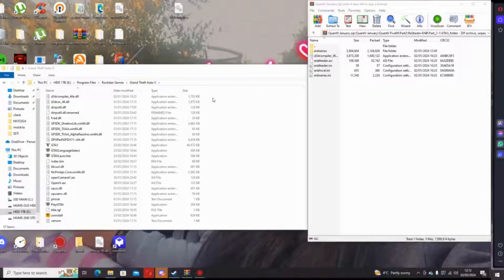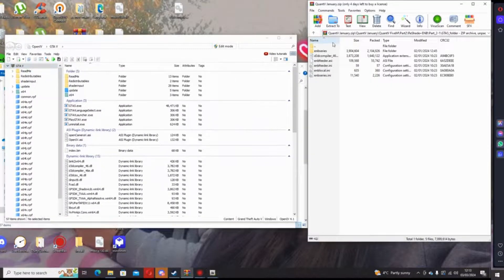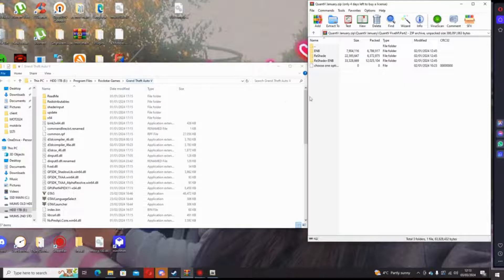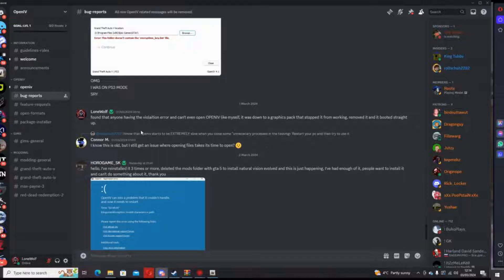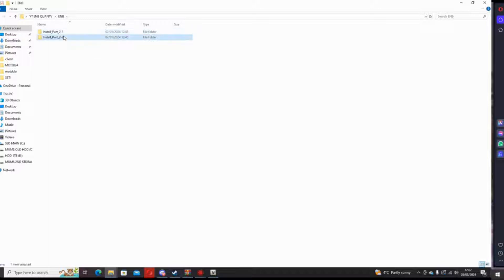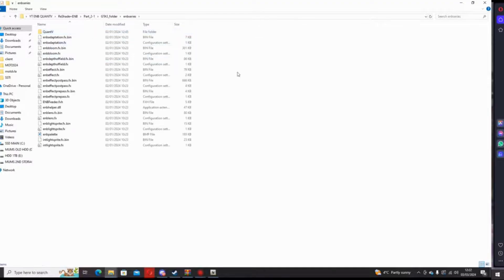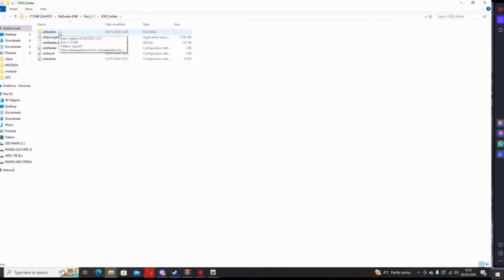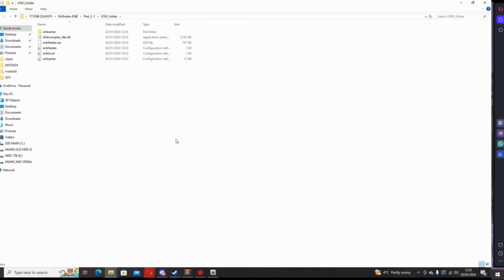OPEN IV FIX - INVALID CHARACTERS IN PATH (2024)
This is a quick video on how i managed to fix the OPEN IV invalid characters in path. This has worked for others aswell so please try this and it should fix your issue.

Note am not saying you can't use graphics mods, You can use them but its best to use Client Side (Fivem) ones. Not ones that effect your game files itself.

Hope this helps you all out.